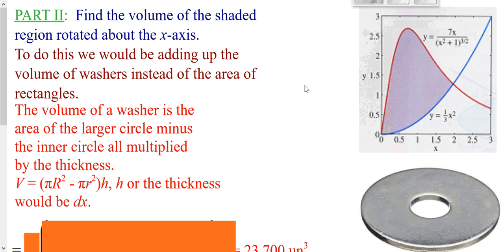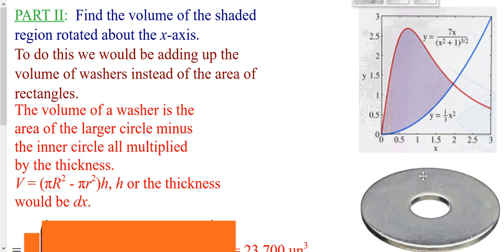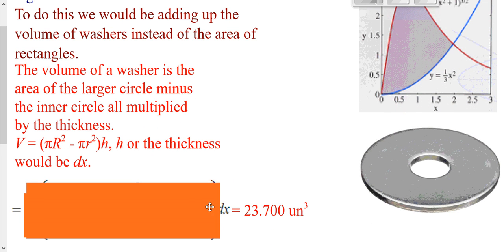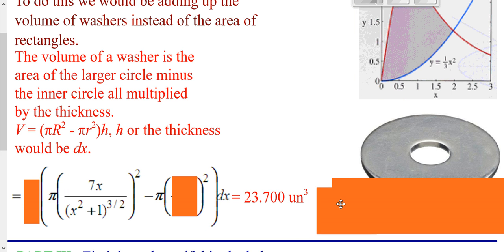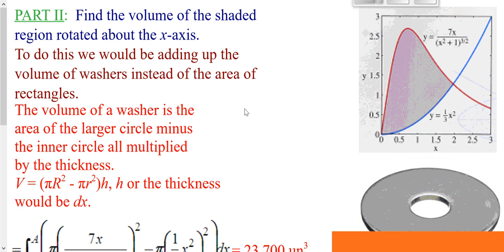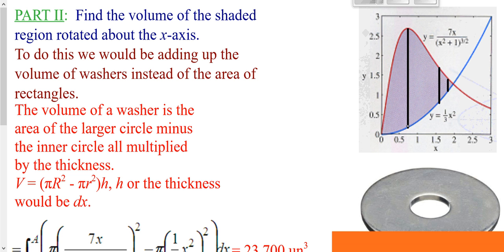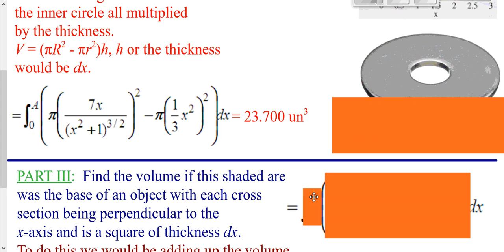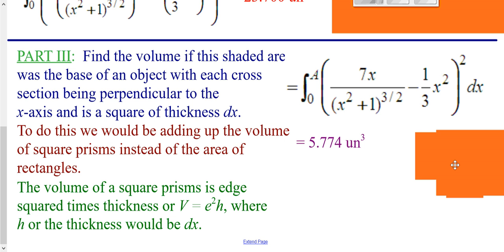7 1 Area between curves EXTENSION